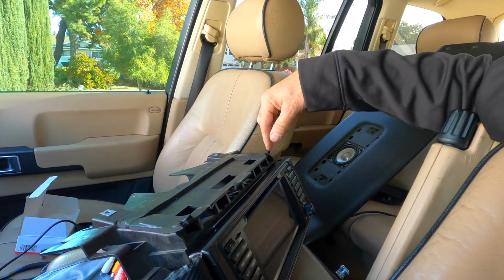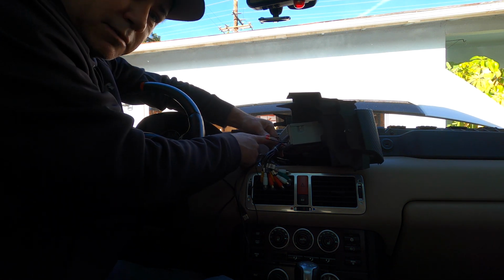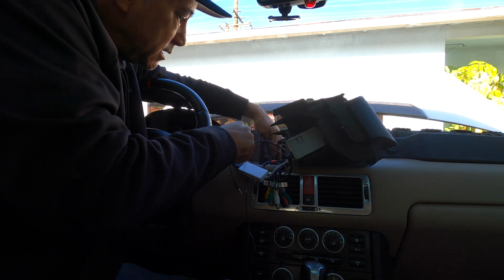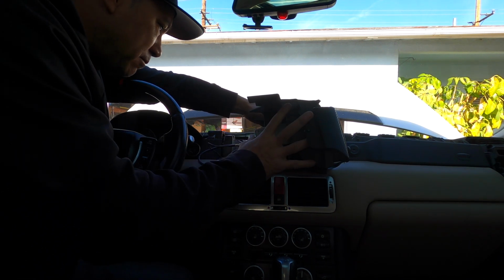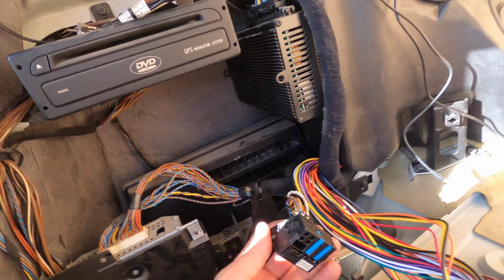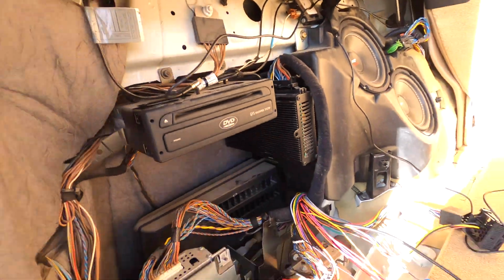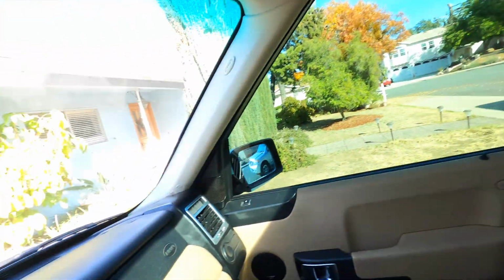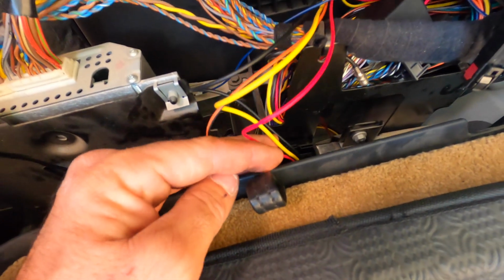WIRING UP A 2020 EONON GA9449 32GB TO A 2004 RANGE ROVER L322 WITH ANDROID 10 Part 2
I Read that you can't add this 2020 Eonon GA9449 Stereo to a 2004 Range Rover L322 Hse but i decided to try...plus everywhere on you tube it doesn't show you how to actually connect the wires...so here it is part 1 of 2. Good luck if you try this on your own range rover and keep in mind Do This at your own risk...i am not a professional !!!
   IF YOU PURCHASE THIS RADIO BE SURE TO WRITE TO THE SELLER AND HAVE THEM SEND YOU THE CODE TO GET THE 3 ITEMS FREE...JUST MESSAGE THE SELLER!

2020 Upgraded-Car Stereo Android 10 Car Stereo Android Car Head Unit, Eonon Car GPS Navigation Support Apple Carplay/Android Auto/Bluetooth 5.0/WiFi/Fast Boot/DVR/Backup Camera/OBDII-7 Inch-GA9449

YOTENKO 20ft Sirius Antenna Extension XM Cable SMB Male to SMB Female for Satellite Radio Stereo XM Radio Tuners

Dash Cam Extension Cord

USB EXENSION CABLE

DGZZI 2-Pack RF Coaxial Adapter SMA to SMB Coax Jack Connector SMA Male to SMB Male

Eonon 17 Pin + 40 Pin 5m Extension Harness Only for GA9449/GA9450-A0582

2020 Upgraded-Eonon A0585 Android Auto and Car Play Autoplay Dongle for Eonon Android10